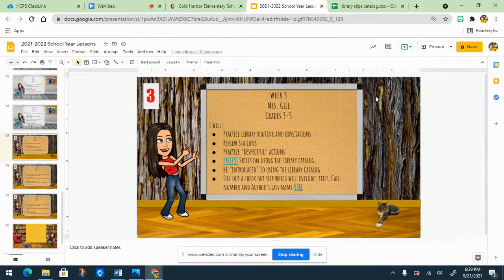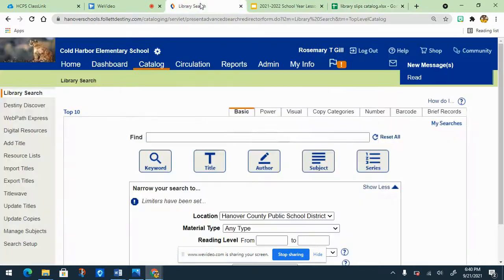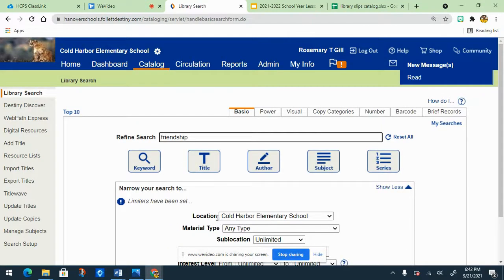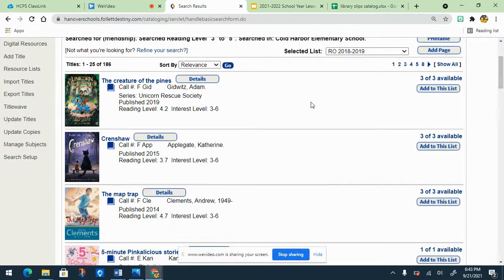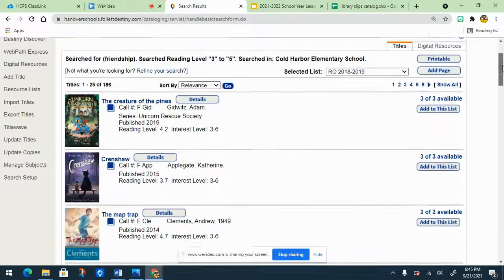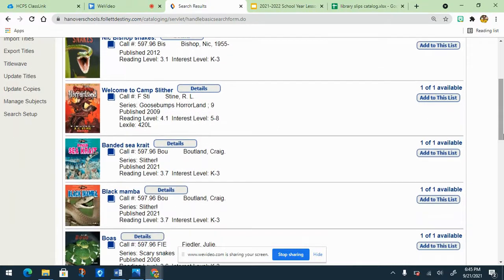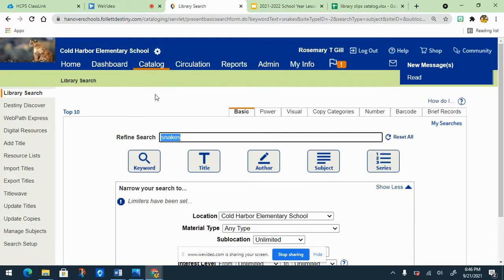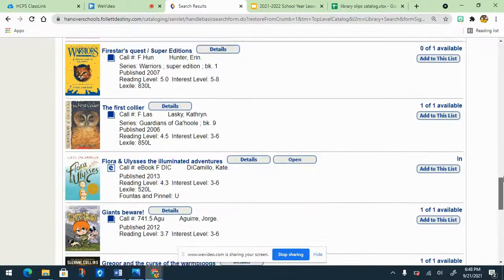Brief overview of the library catalog